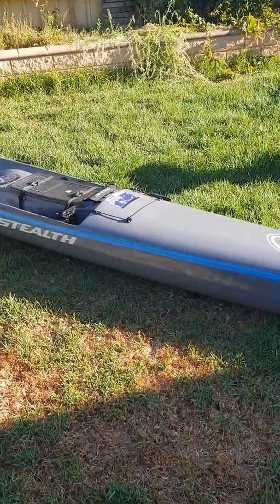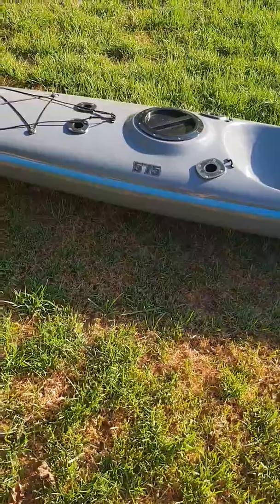STEALTH PROFISHA 575 MK3 KEELEAZY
Just a quick guide to application of the bow and hiw to identify where to place it on the rear